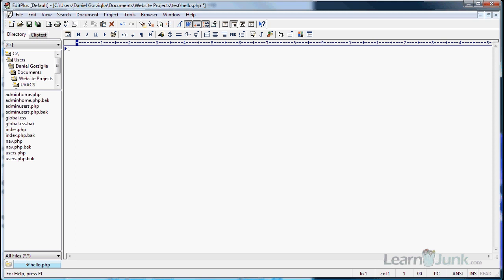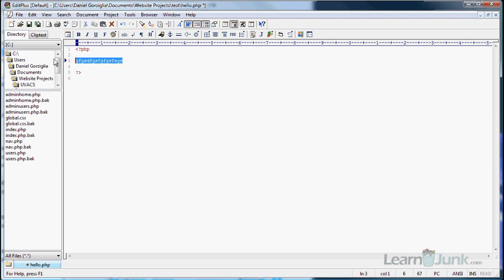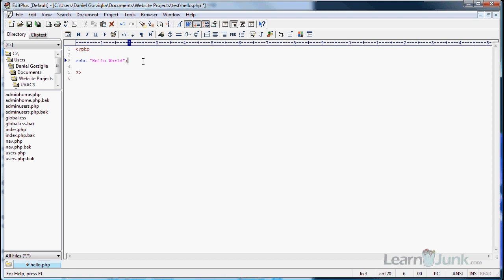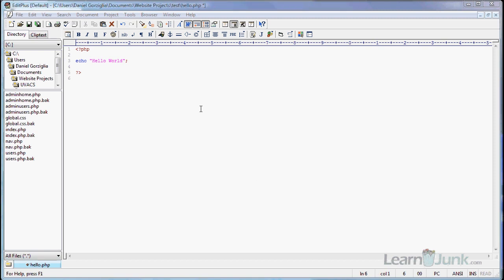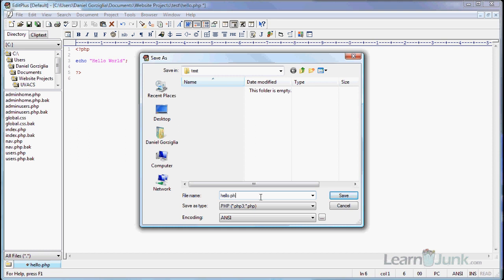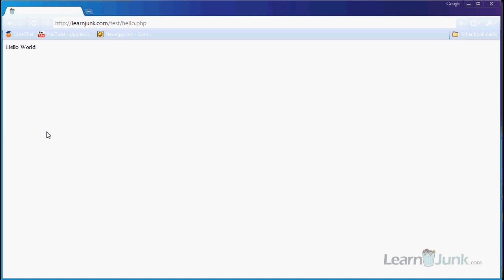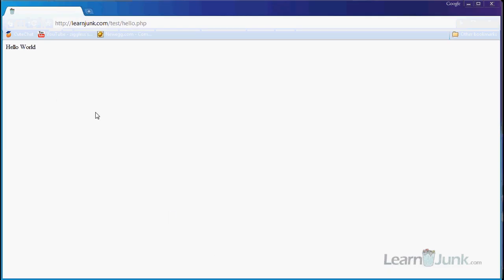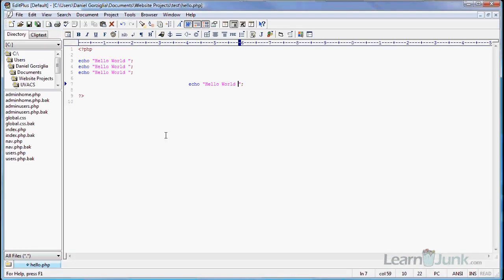Learn PHP Tutorial 1 - Basic Syntax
Welcome to the 1st PHP tutorial on the learnjunk youtube channel! In this video, Daniel, one of the admins of learnjunk, will teach you the basic syntax of PHP.

Try and follow along with these tutorials and do some practicing on your own.